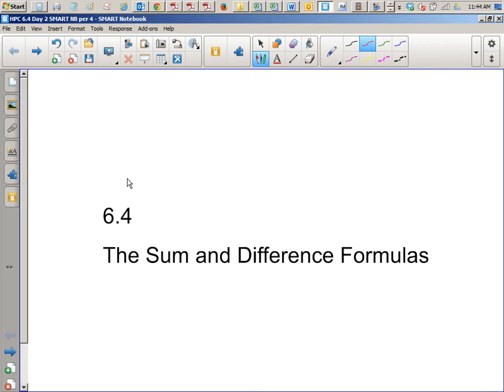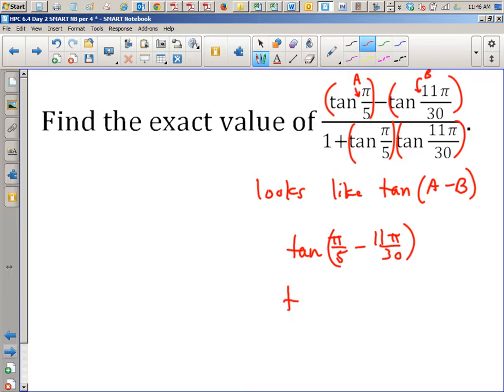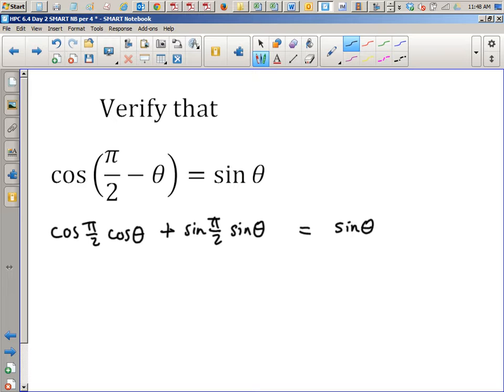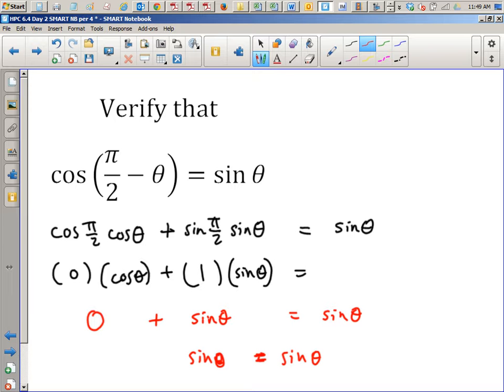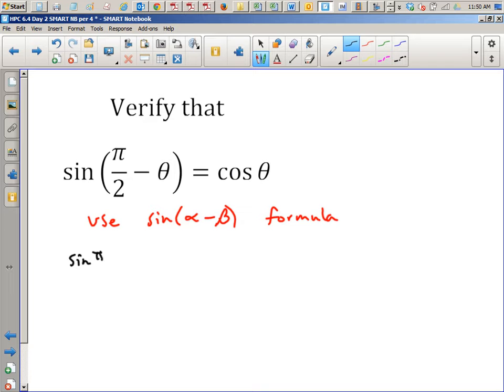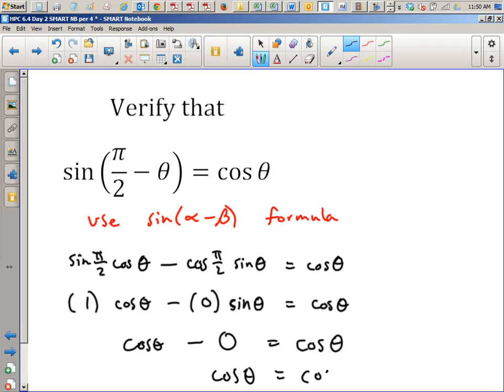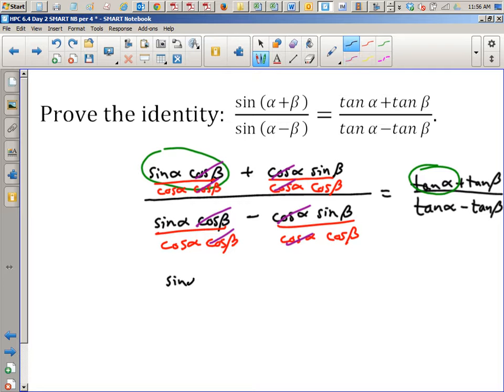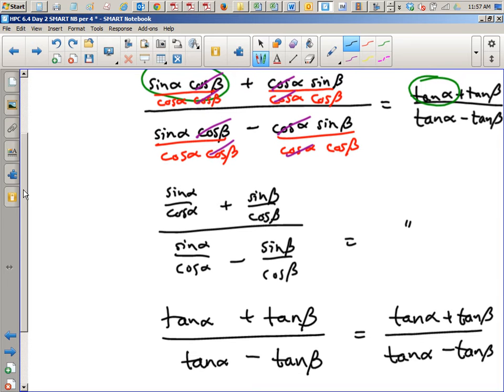HPC 6.4 Day 2